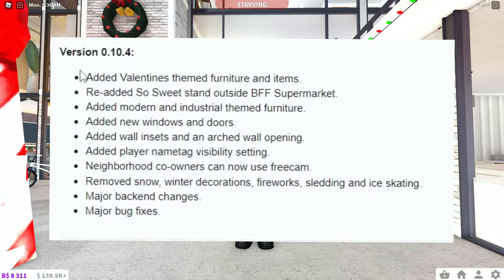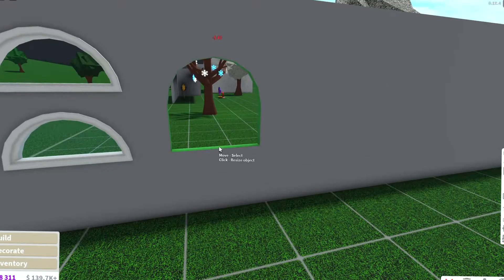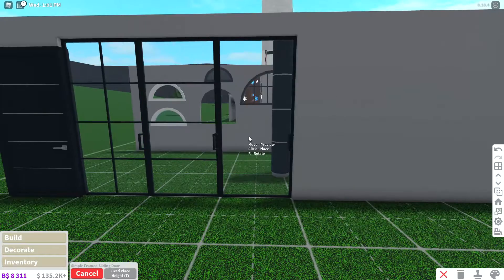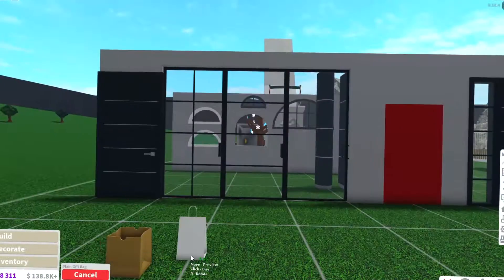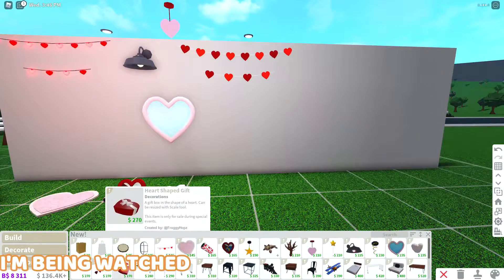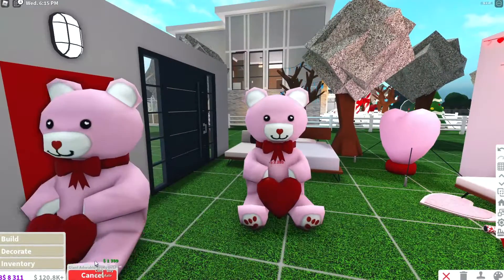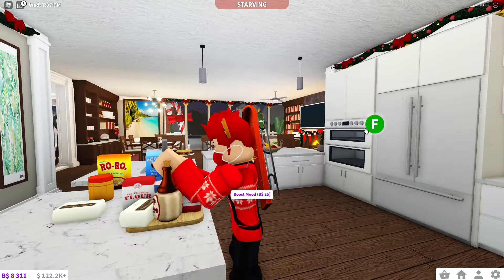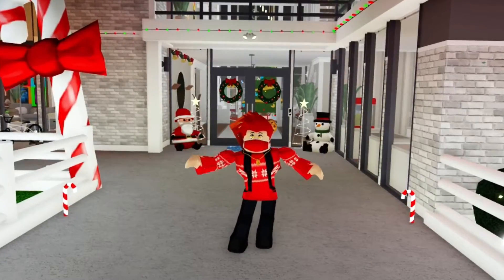VALENTIES UPDATE IN BLOXBURG!!! | Bloxburg Valentines Day Update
Today is finally the day BLOXBURG HAS UPDATED! In today's updated they've re-added a valentines's day location, NEW DOOR, FURNTINUE, AND MORE! ENJOY!

Posting Days (Not 100% Confirmed!)
- Tuesday
- Thursday

Come join my Roblox group!